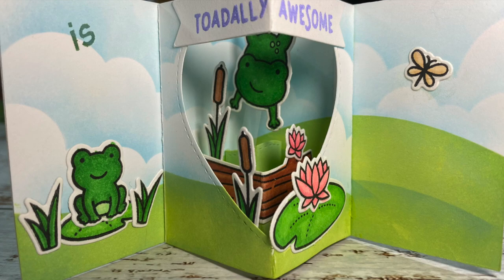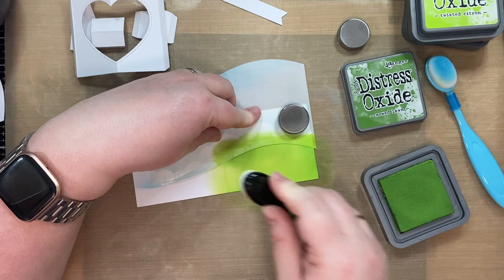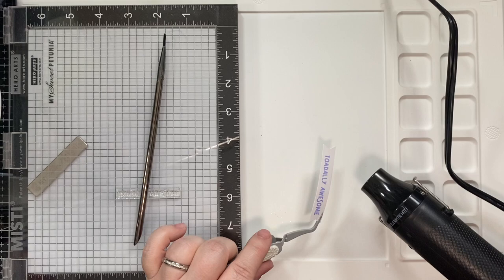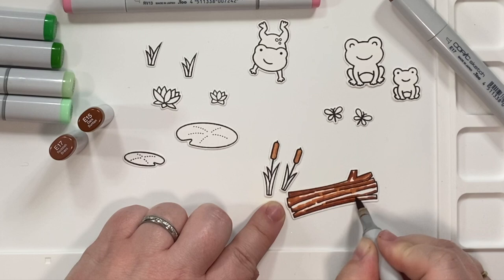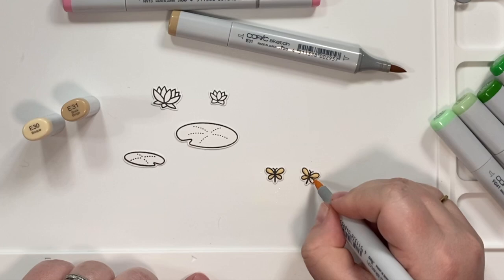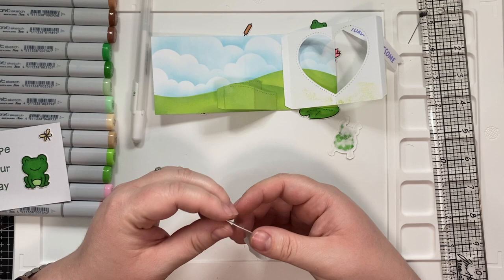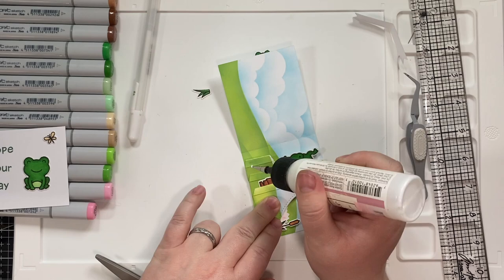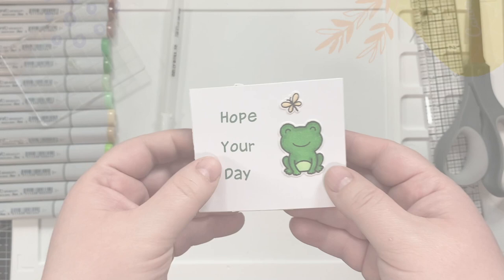Toadally Awesome Center Picture Window Card (Lawn Fawn)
My first try with Lawn Fawn's Center Picture Window. It was also my first time using Toadally Awesome which if you haven't checked out is a great stamp set that I love and adore especially because of it's flexibility. It coordinates perfectly with Swan Soiree as well as various other sets.

🎬Easy Navigation🎬
0:00 Intro and Distress Oxide Blending
2:26 Heat Embossed Sentiment
3:45 COPIC Coloring
6:25 Card Assembly
9:48 Final Card Reveal

SUPPLIES USED

Stamps, Dies and/or Stencils Used:
Lawn Fawn TOADALLY AWESOME

Paper:
Accent Opaque, Smooth Cover White, 80lb, Letter (AMZ)
Canson XL Series Bristol Pad, Smooth Finish, 9x12, Bright White (AMZ)

Inks and other Coloring Mediums:
Distress Oxide – Twisted Citron

Other Tools Used:
Fiskars 9-Inch SureCut Card Making   Paper Trimmer
EK Tools Mini Scoring Board
EK Success Tools Craft Tweezers
Sizzix Big Shot Starter Kit
Waffle Flower Water Media Mat
Tim Holtz Glass Media Mat
(Oxide) Crafting Ink Blending Brushes 5 Colorful
EK Success Tools Bone Folder
MISTI
Foam Tape 1/4"
Foam Tape 1/2"
3D Foam Squares
Art Institute Glitter Designer Dries Clear Adhesive
Advantus Design Ruler by Tim Holtz Idea-ology
Ranger Emboss It Foam Pad, Clear
Embossing Mini Heat Gun
EK Success Tools Powder Tool
Ranger Embossing Powder – Violet
Sakura Gelly Roll Classic 10, White
Ranger Wendy Vecchi MAKE ART Stay-tion-All-In-One Magnetic Surface
Acetate

Thank you for supporting me and my videos! All products featured were personally purchased. The opinions and views expressed in this video are mine and mine alone. Any information provided is based on my personal experience, I do not claim to be an expert, nor do I work for these companies.